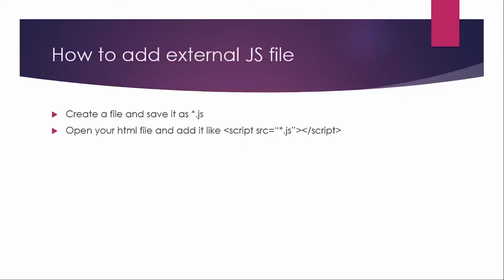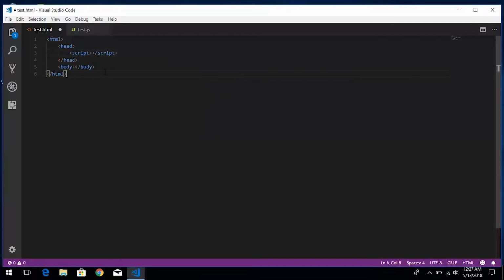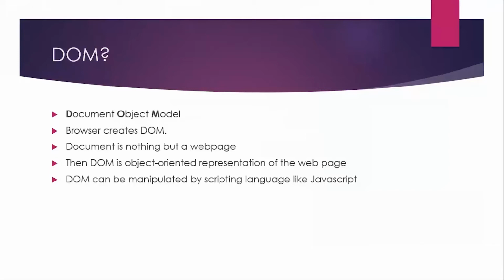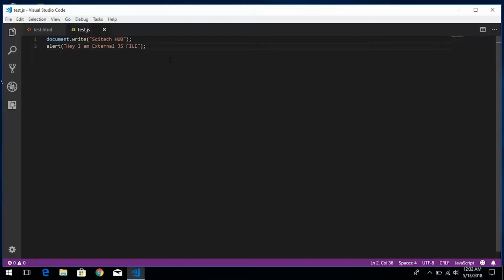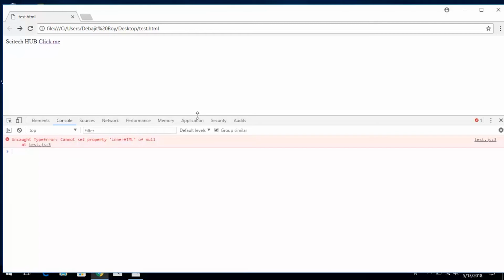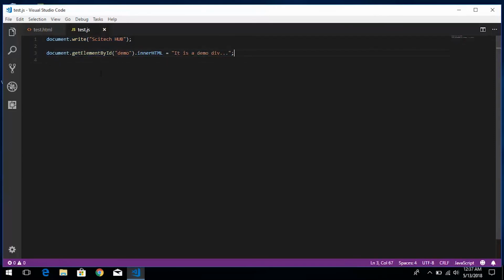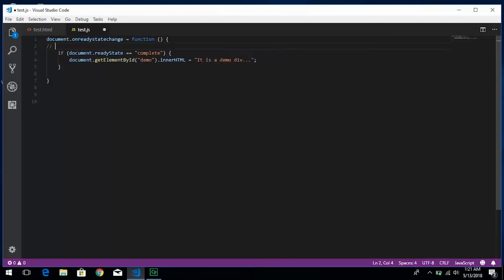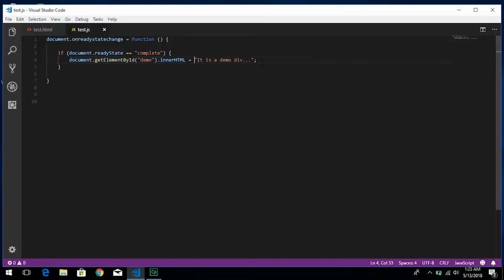javascript tutorial for beginners ep 02: Javascript DOM 2018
Second video in the series: Javascript tutorial for beginners.
Learn javascript tutorial with Hands on Coding and javascript examples.
will keep updating  videos on basic to advance javascript tutorials every week.
It covers basic knowledge about DOM.